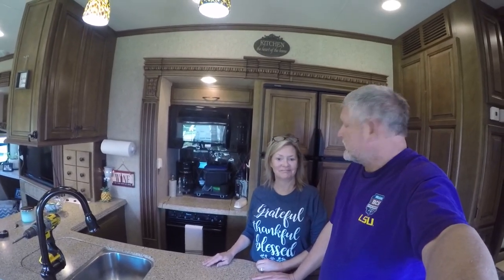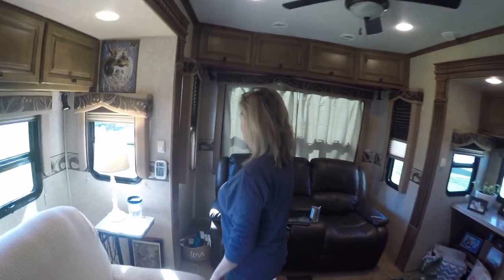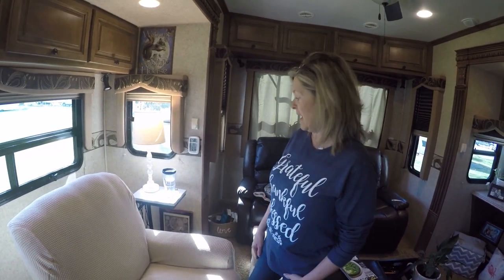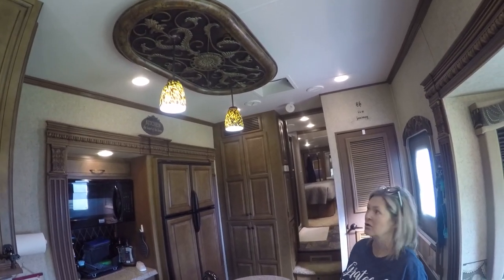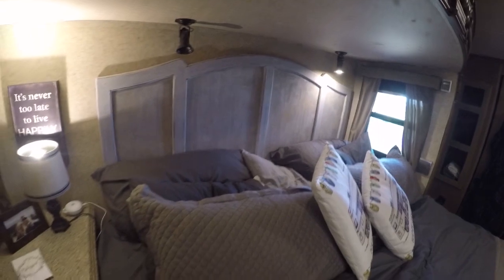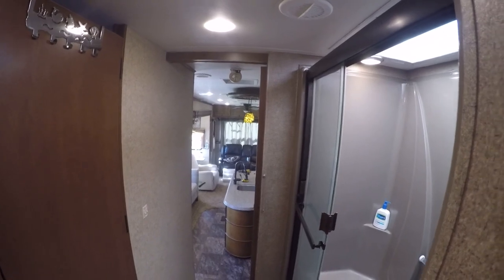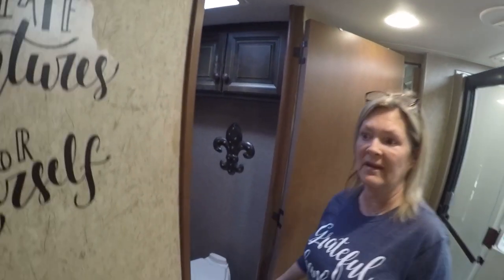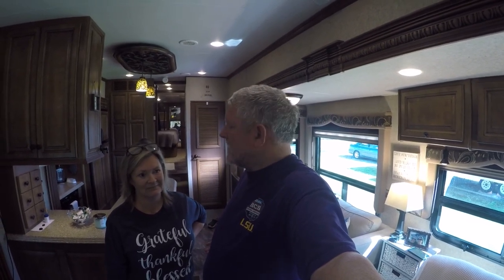RV Living full Time RV Renovations Oh My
KIm has decided to update the interior of the RV to our tastes.  We have already removed the dining table and chairs.  Kim take you on a tour and shows you what she is going to do.